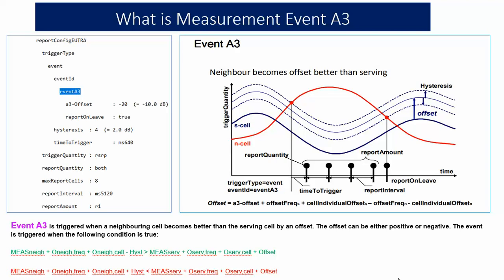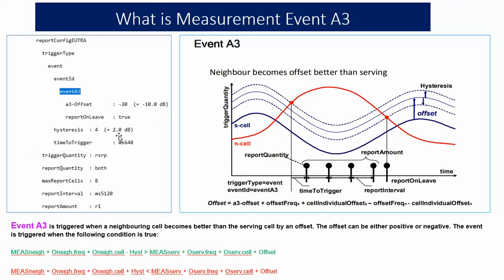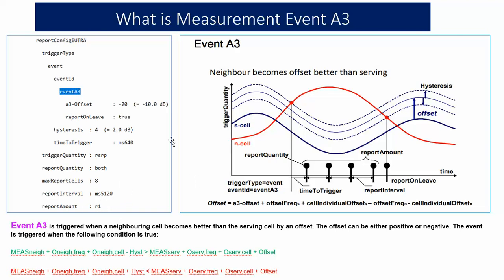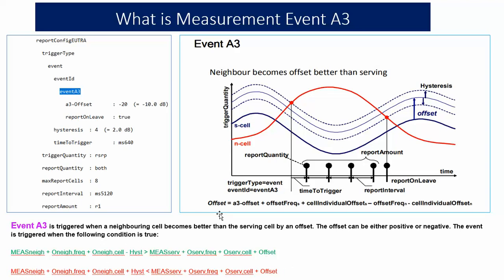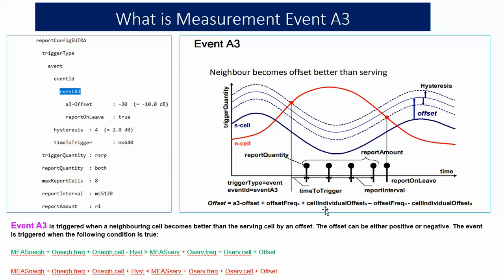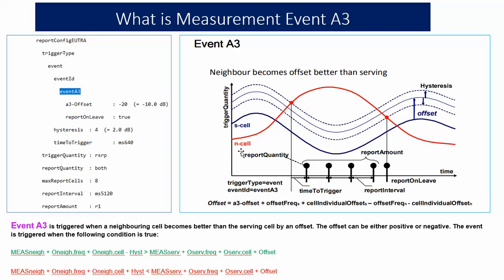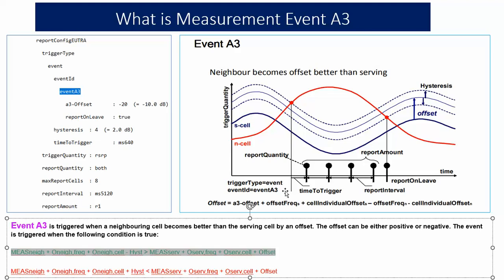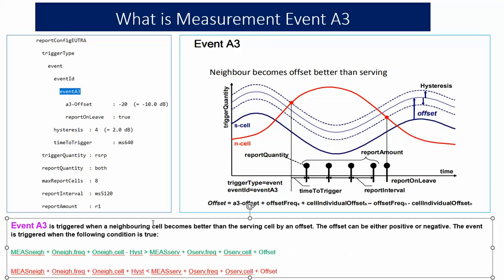Measurement events Part 4 || EventA3 || Handover Event